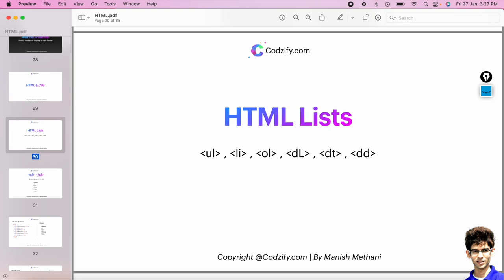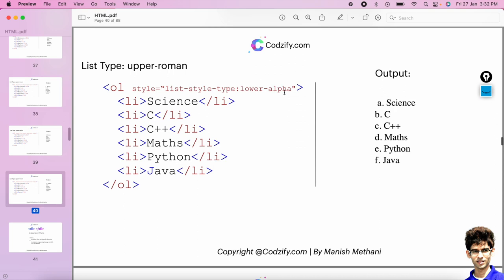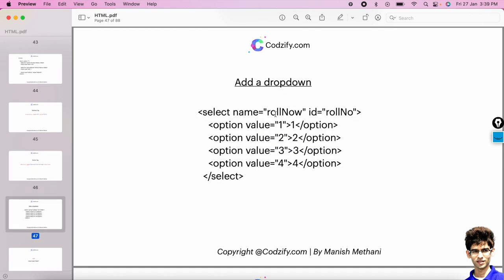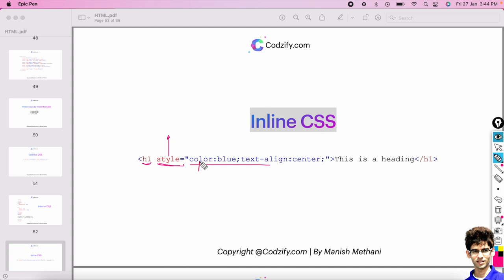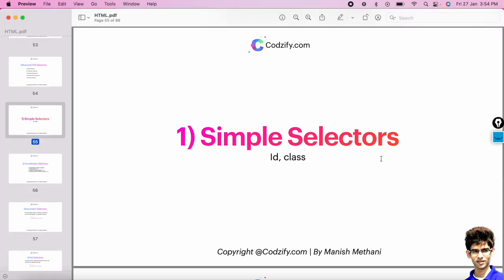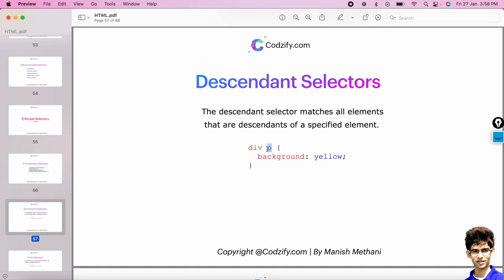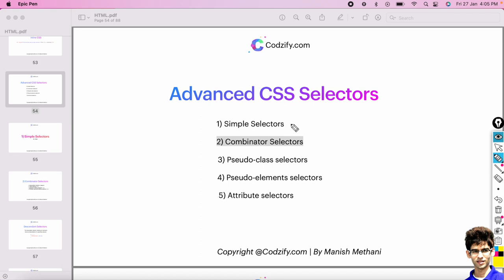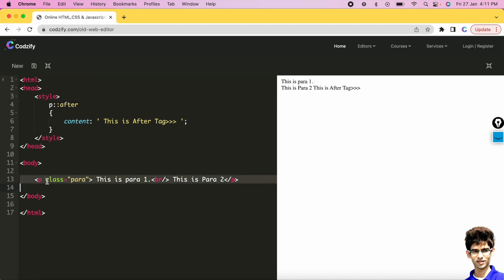HTML tags | Advanced CSS tutorial | Advanced Css course | Advanced CSS Selectors 🔥 | Codzify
Advanced CSS tutorial | Advanced css course | Advanced Css Selectors 🔥

Table of Contents:
0:00 Introduction
0:19 HTML Tags
0:21:19 Advanced CSS Selectors

► The Complete Flutter App Development Course
Build beautiful, fast, and native-quality apps with Flutter.

 ► Grab a Copy of my Book on Amazon and Start your Coding Journey from Scratch with C Programming!

►What is Constructor and Destructor in C++ in Hindi | What is constructor and its types in c++?